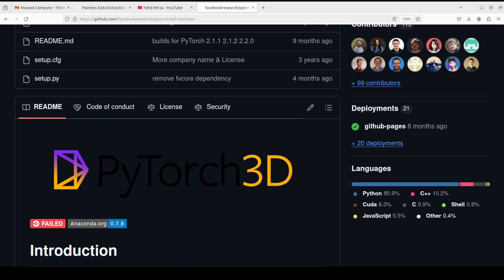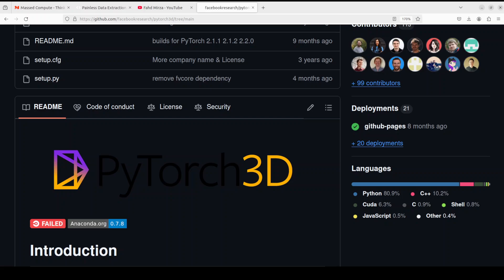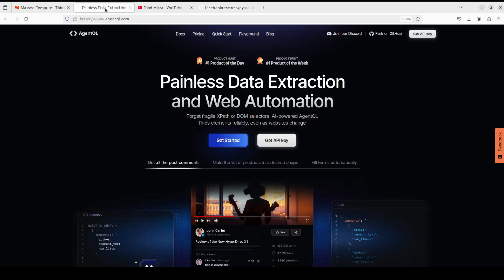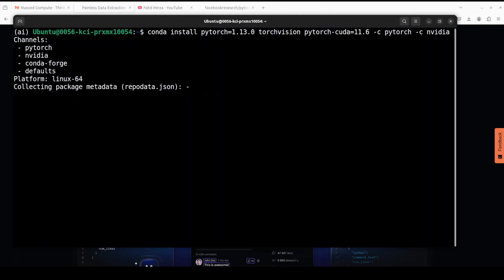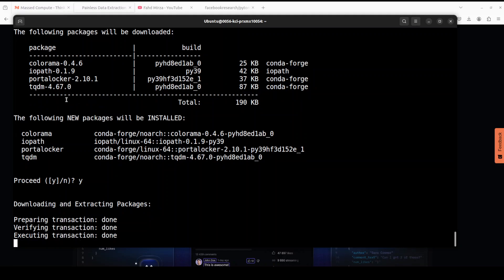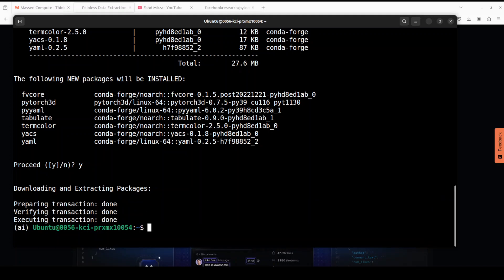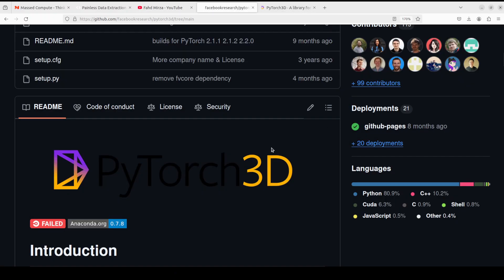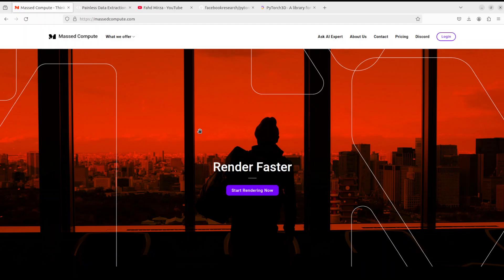Easiest Local Installation of PyTorch3D - Step by Step Tutorial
This video shows how to install PyTorch3D which provides efficient, reusable components for 3D Computer Vision research with PyTorch.